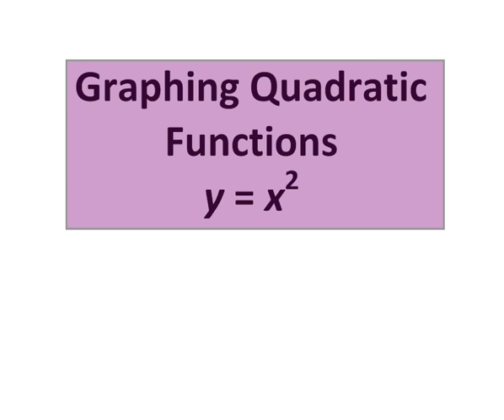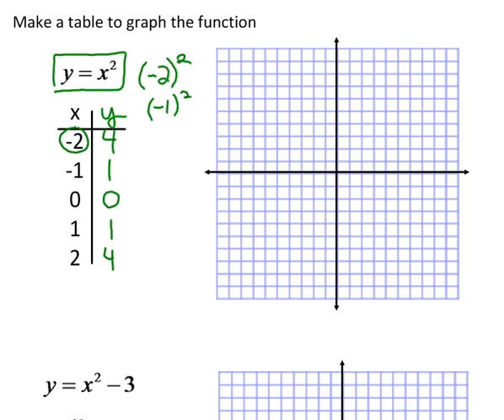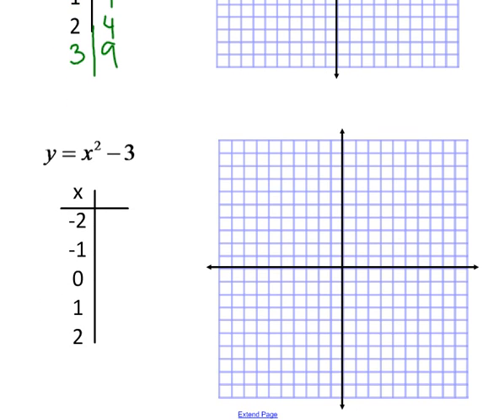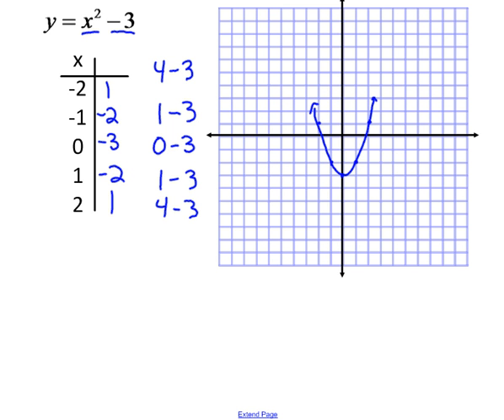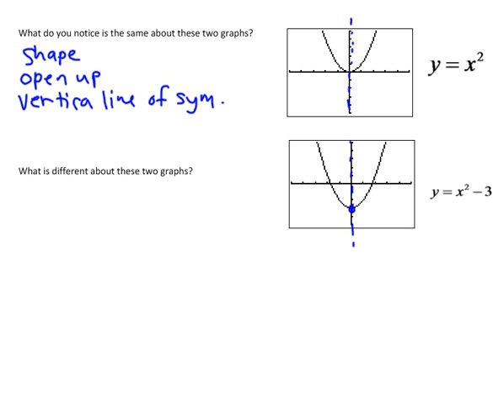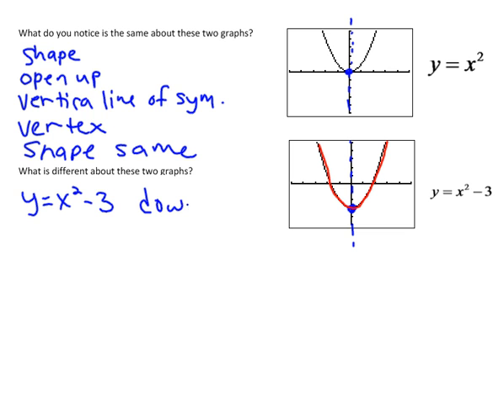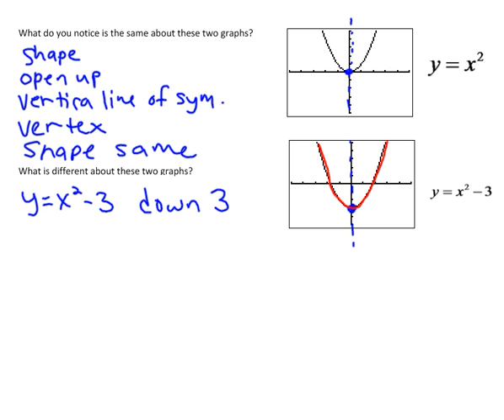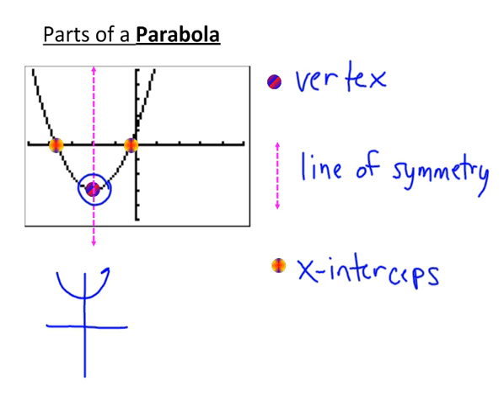Unit 10 Day 1 Exploring Quadratic Graphs.wmv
Exploring the parent function of a quadratic graph y=x^2